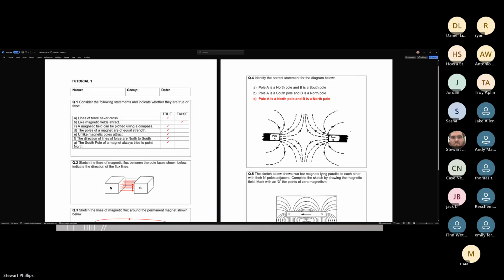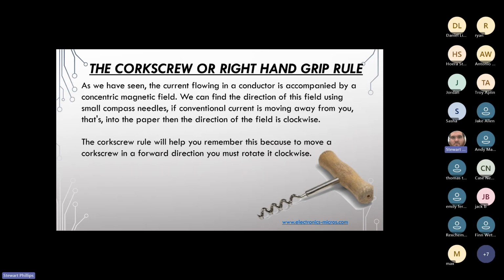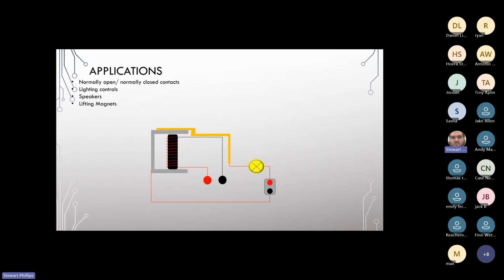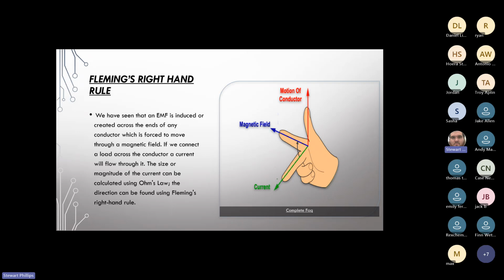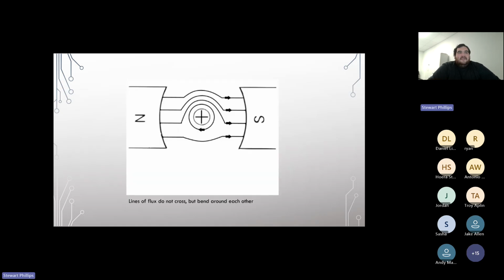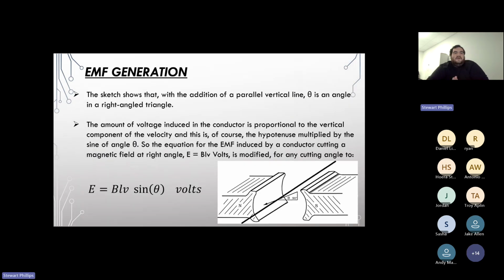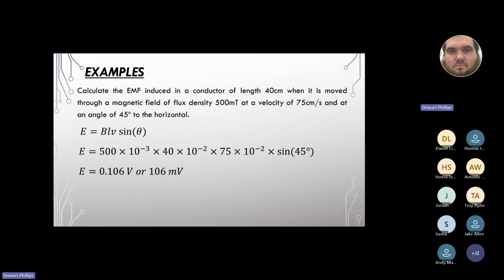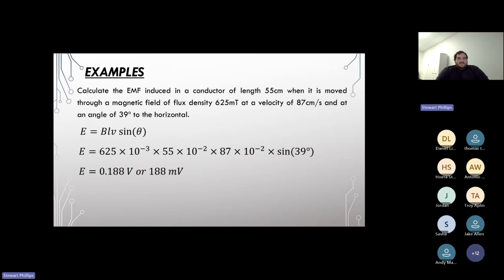Year 1 July '24 06 05 2025 Magnetism 2